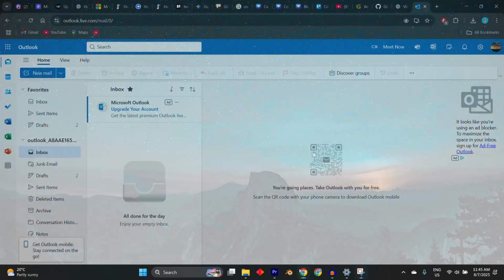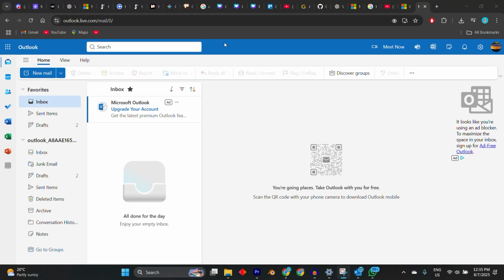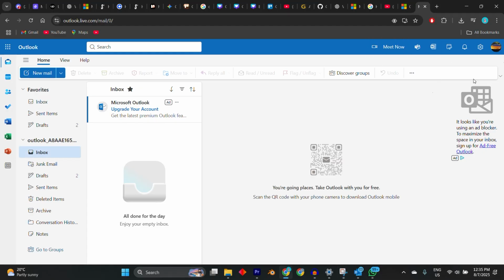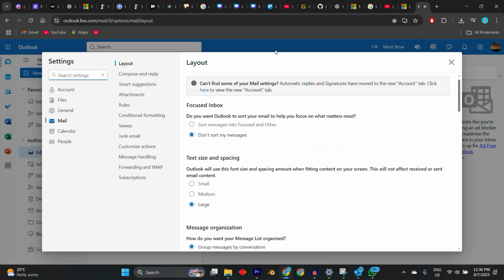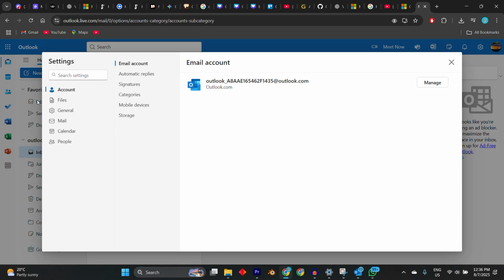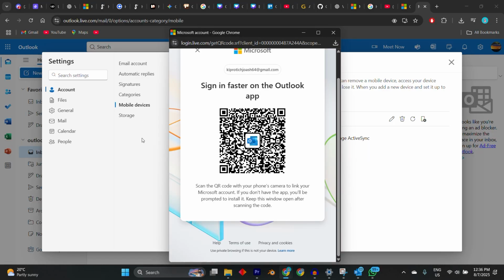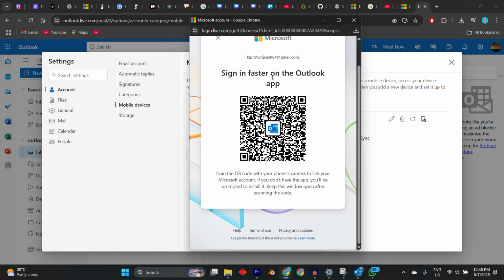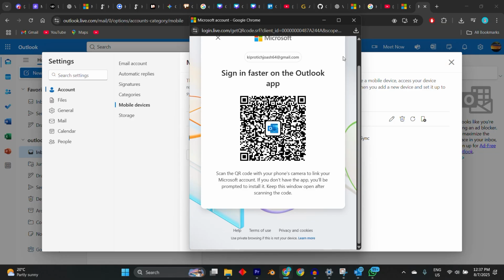How to Get Outlook QR Code [2025 FULL GUIDE]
This step-by-step 2025 tutorial shows you exactly how to find, scan, and use your Outlook QR code for quick sign-in on mobile and desktop.